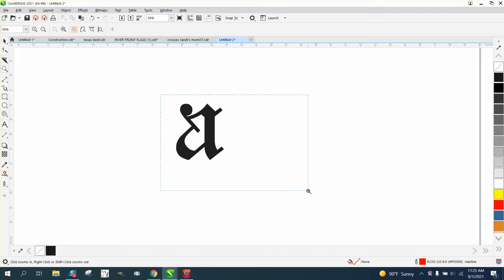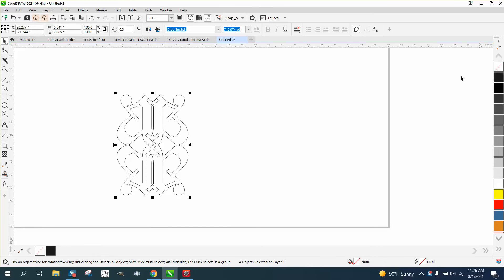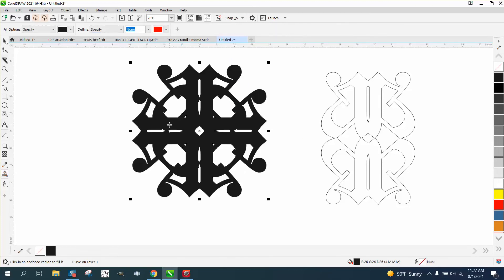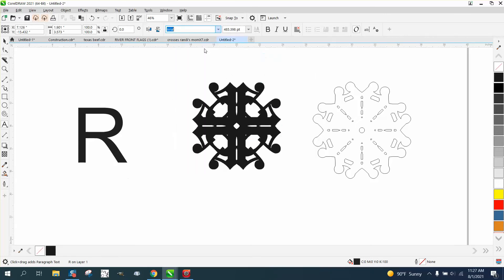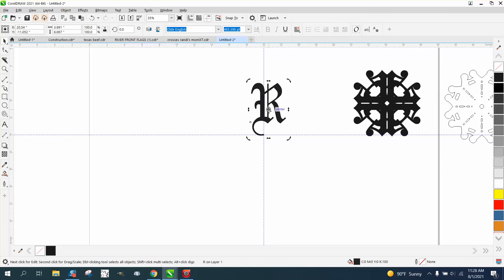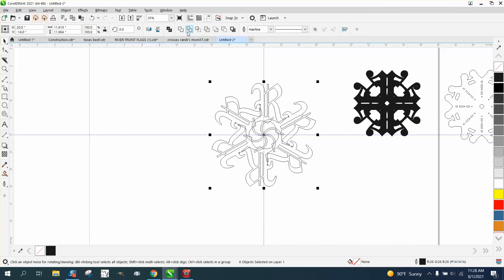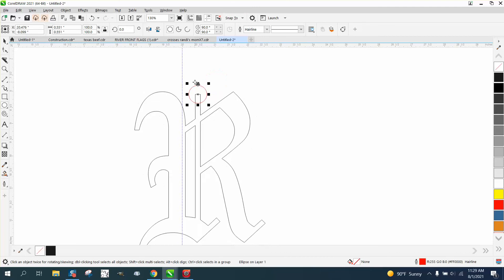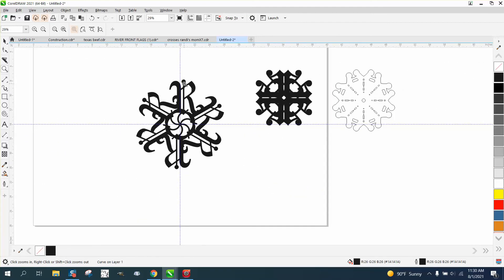CorelDraw Tips & Tricks Rotate a Letter to get a new shape